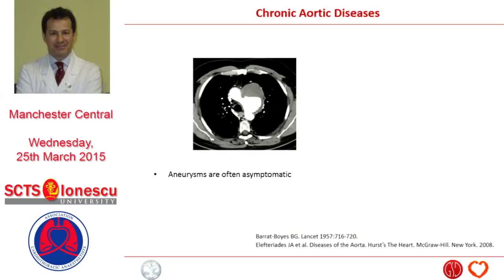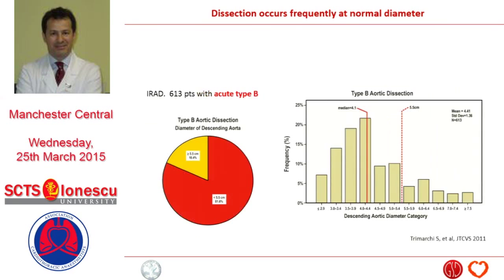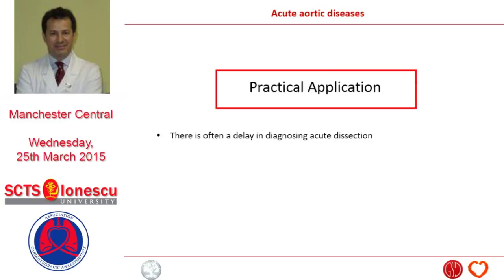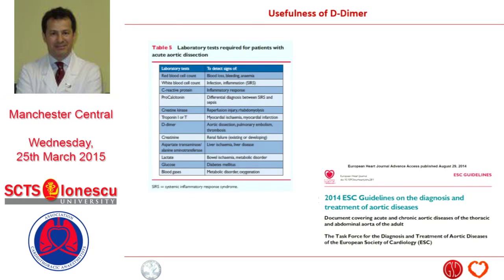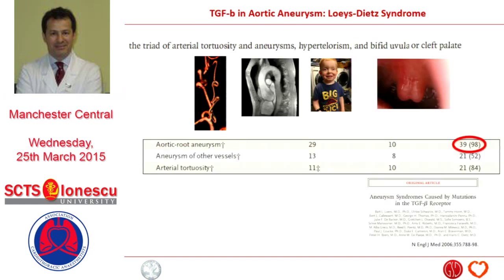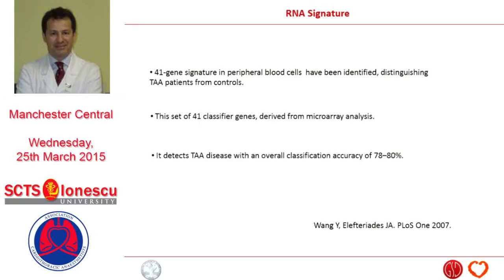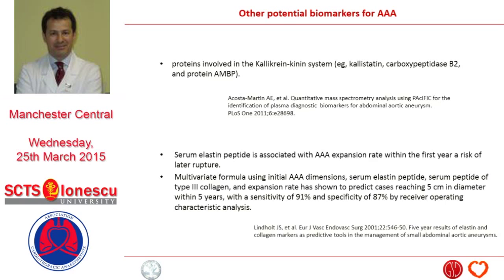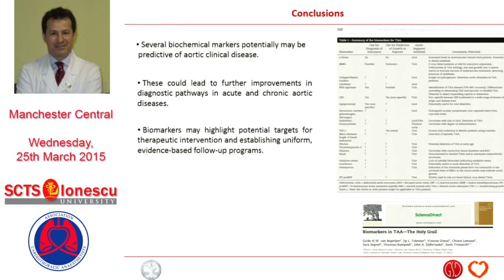Biomarkers in thoracic aortic aneurysm